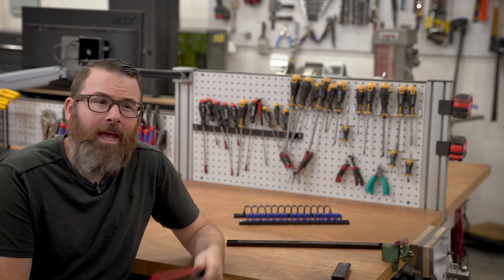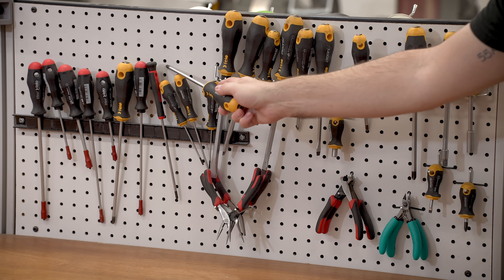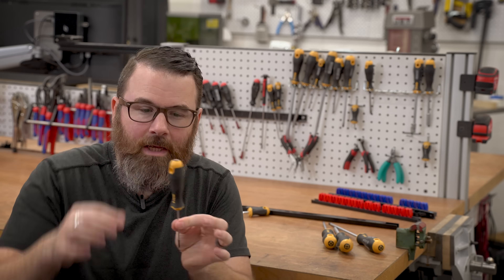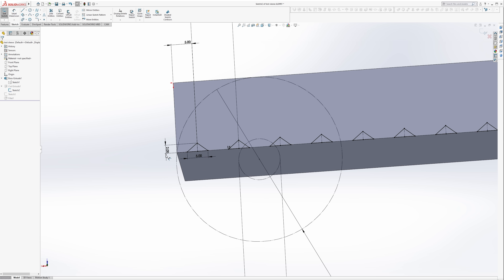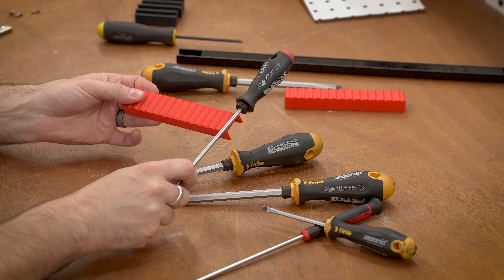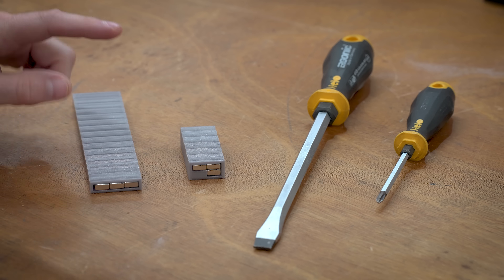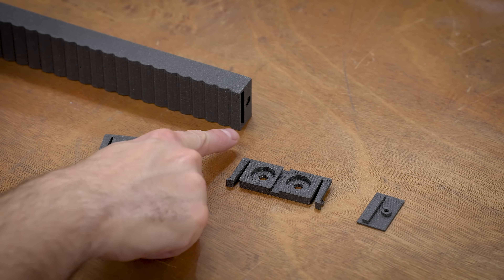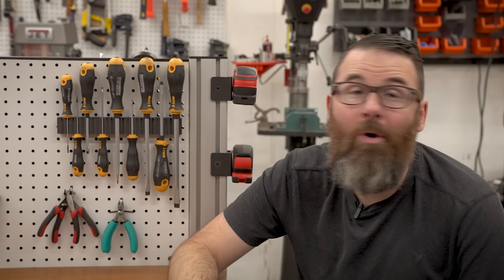DIY 3D Printed Magnetic Screwdriver Holder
I like having my screwdrivers on a pegboard, but really hate all the screwdriver holders out there so I decided to make my own!  Follow along the journey of creating world's best screwdriver holder.

Magnets (60x5x10mm)
Push Rivets (15x12x6mm)
M3 Screws

00:00 Intro
00:44 Identifying the Problem
01:32 Types of Holders
02:51 Hate Intensifies
04:15 Design Constraints
06:33 First Iteration
08:03 Prototype Test
09:46 Iterations Needed
11:04 MAGNETS!
12:16 Magnet Arrangement
13:16 Clip Mechanism
14:06 Final Design
15:22 Installation
16:11 Conclusion